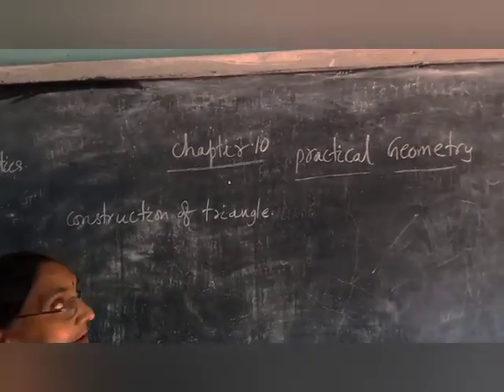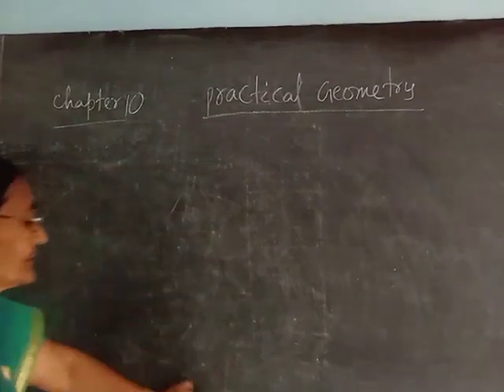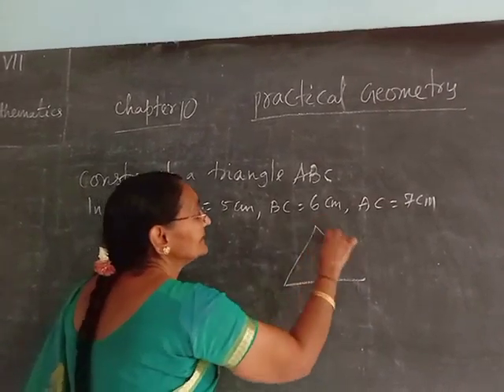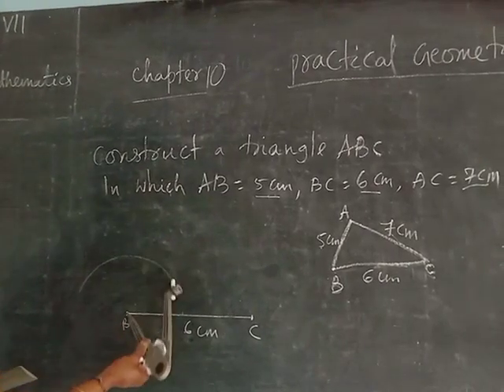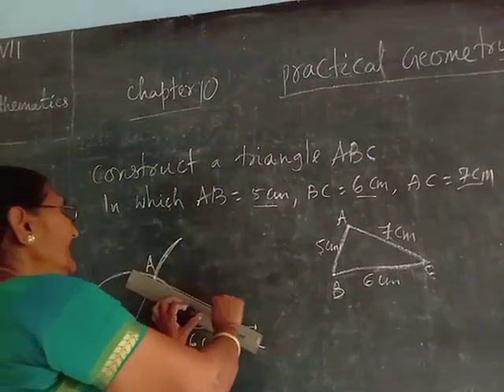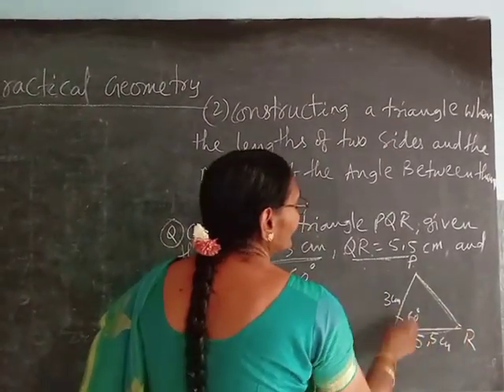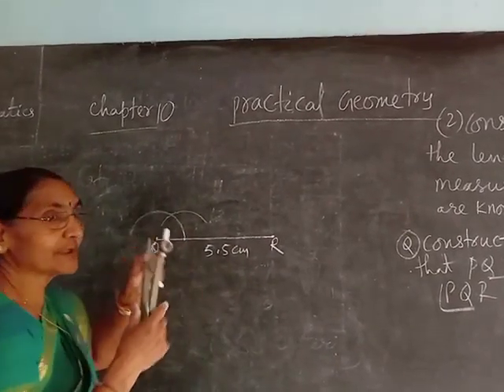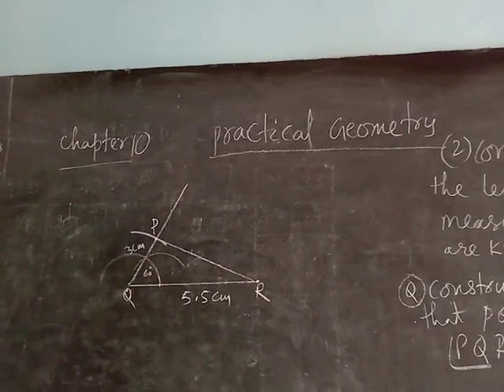Chapter 10 Construction of Triangle